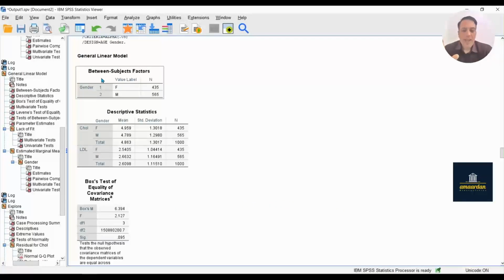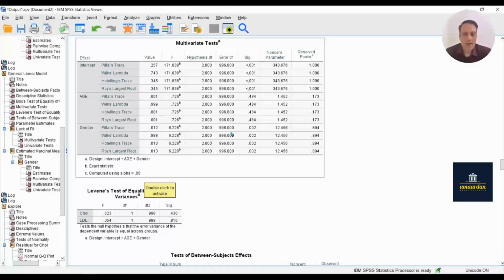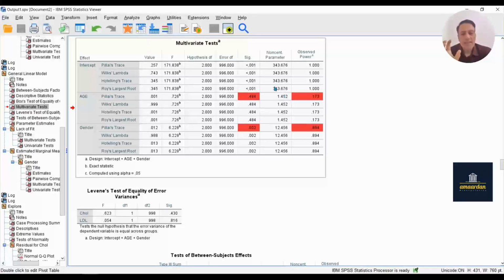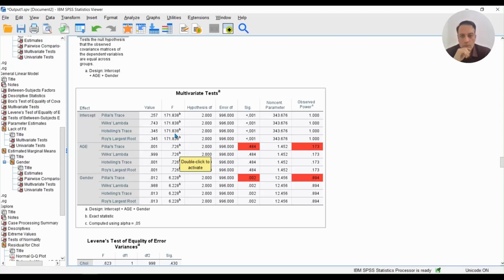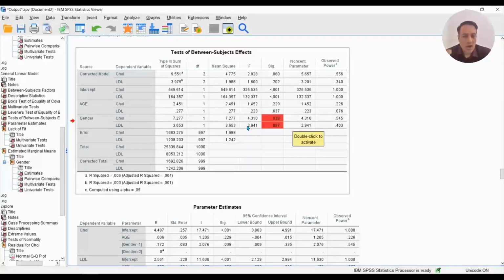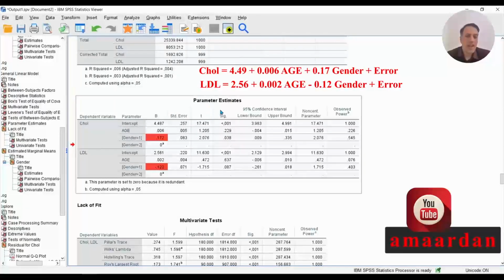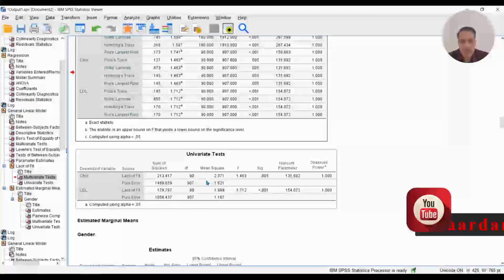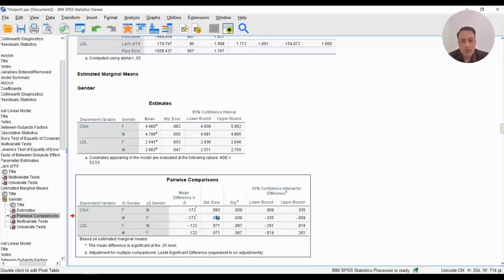SPSS: Multivariate Multiple Linear Regression, Part 3 of 3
Part 3:
Topic in summary:
This is a regression with multiple dependent variables and multiple independent variables 😮😮😮. You can run this regression in SPSS👌.

Or:
👉Multivariate Multiple Regression is a method of modeling multiple responses, or dependent        variables, with a single set of predictor variables.
or
👉Multivariate multiple linear regression is a statistical method used to predict one or more dependent variables using one or more independent variables.

👉This tutorial tries to educate how to run a multivariate multiple linear regression in SPSS.

The tutorial has three parts that include: import dataset, check assumptions, fit regression, and interpret reports.
👉Part 3 include:
00:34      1- Describe dependent and independent variables.
01:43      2- Interpret different test (Pillai's trace, Wilks' Lambda, Hotelling's trace and
                    Roy's Largest Root) results in Multivariate Tests table.
04:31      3- How to interpret between-subject effects?
05:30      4- How to interpret parameter estimates?
06:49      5- Lack of Fit
07:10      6- Pairwise comparison in marginal means.
(Part one include:
      1- What's difference between Simple, Multiple, and Multivariate Regression?
      2-  Introduce used the dataset and say about the link to download that.
      3- The menu to run regression in SPSS.
      4- How to set options in SPSS to fit regression correctly.
      5- What's the multivariate multiple linear regression assumptions?
Part 2 include:
      1- how to check about independent observations and Multicollinearity?
      2- What's Variance Inflation Factor?
      3- How to check normal distribution of residuals?
      4- How to check Influential residuals?
      5- How to check equality of covariance and variance?

Why should you take my training?

I earned a bachelor's degree in public health, a master's degree, and a PhD in biostatistics. I'm really interested in statistics, particularly their use in medical and clinical sciences. R, SAS, SPSS, Stata, Minitab, and other tools were among the programs I worked with.
With a medical degree, I am well-versed in medical and clinical topics 💪💪💪 and have served researchers in this field for at least 5 years.

Send a message to help.
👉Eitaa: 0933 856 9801